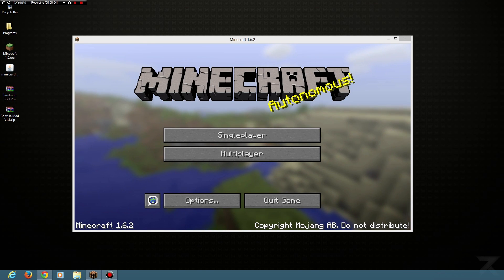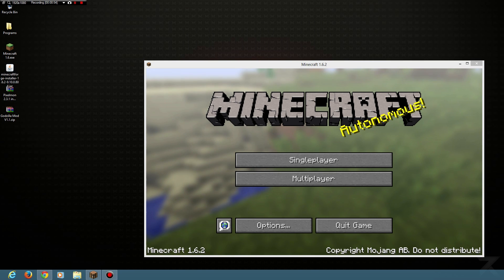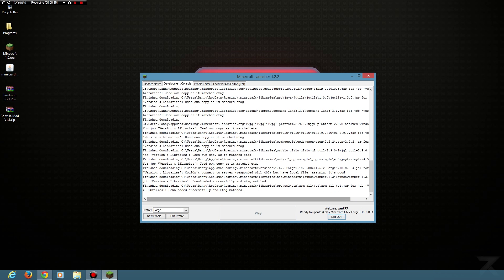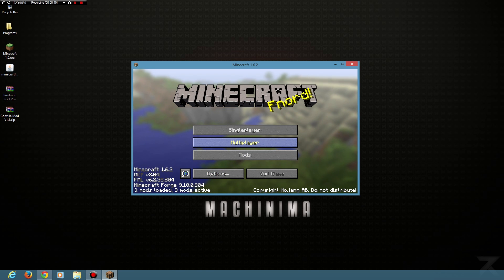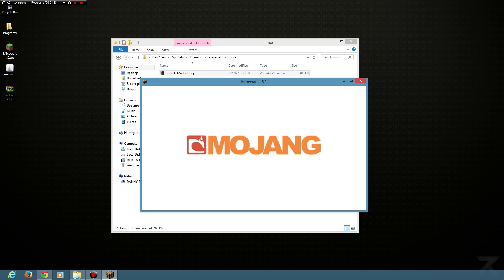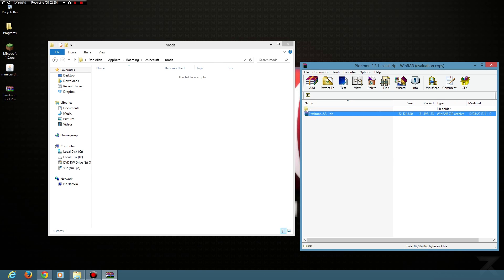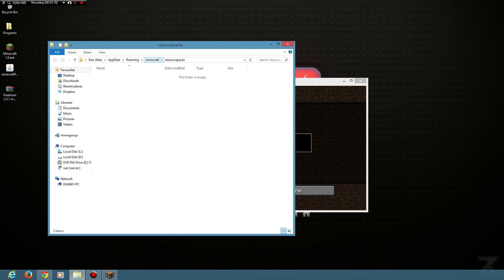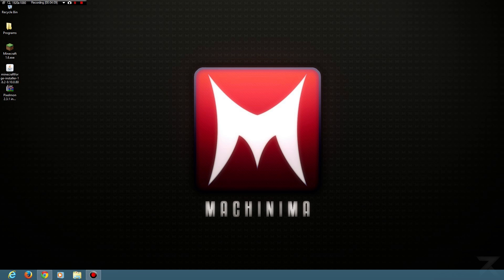How To Install Minecraft Mods (Pixelmon) PC/WINDOWS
Install Mods:
1.
2. Open the downloaded java installer, make sure the directory is correct and install.
3. Open Minecraft to check if Forge is installed. Making sure you select 'forge' in the login screen dropdown.
4. Open up the mods folder in the .minecraft & drag your mod inside.
5. Re-Open Minecraft & play with the mod

Uninstall Mods:
1. Drag the mod out of the .minecraft/mods folder

I used Bandicam Pro to record the footage for this video. Normally when recording actual games, I use dxtory or fraps.